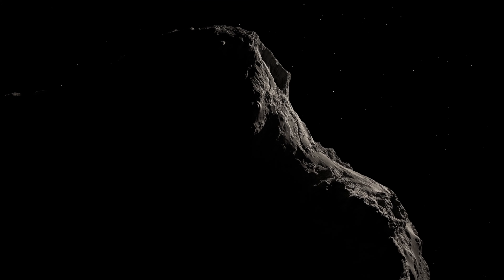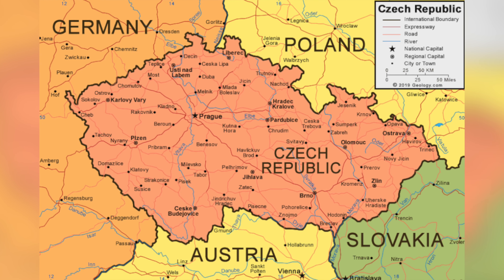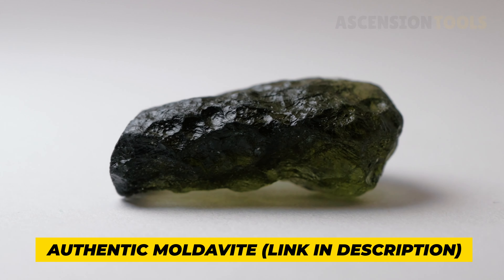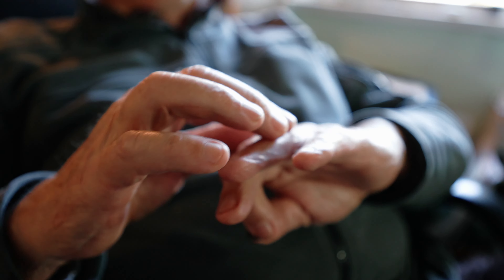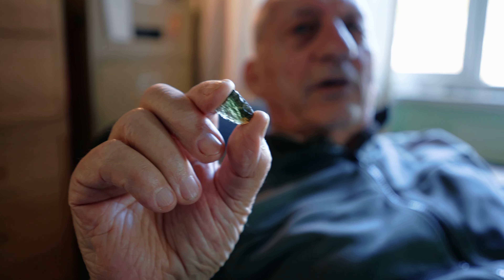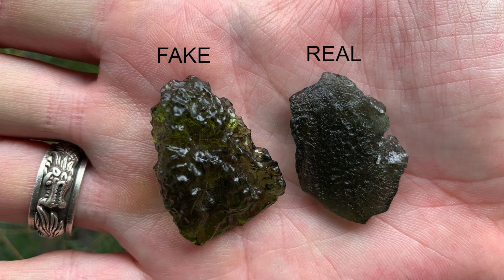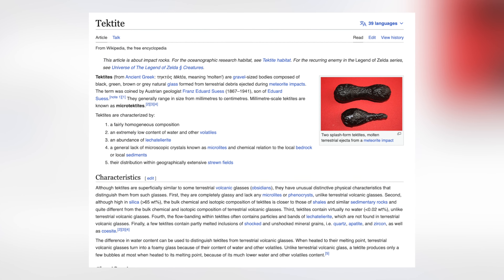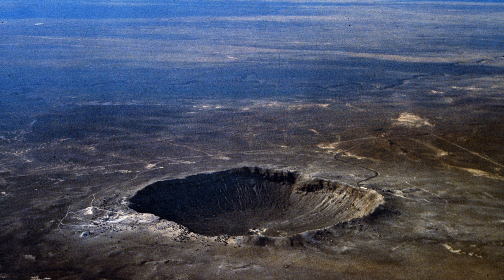Moldavite: The Stone of Cosmic Connection and Higher Consciousness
(*Limited supply)

In this video, Reinhard is going to talk about the fascinating story of Moldavite, a rare and powerful gemstone believed to have extraterrestrial origins. Let's discover how Moldavite can help you unlock your true potential, enhance your intuition, and connect with higher realms of consciousness.

What is Moldavite?
Moldavite is a forest green, olive green or blue greenish vitreous silica projectile glass formed by a meteorite impact in southern Germany that occurred about 15 million years ago. It is a type of tektite.
- NEW HERE? -
Ascension Tools is home to the wisdom of Reinhard Stanjek, an orgonite (orgone generator) creator/artist from Vancouver, Canada.
✏️ Blog Post Recommendation:
About the Creator:
Reinhard Stanjek has been perfecting the art of creating orgonite for over 19 years, relying on both learning from experts in the field and listening to his own artistic intuition.

He is repeatedly fascinated by the way that spirit moves through these pieces and creates anomalies in his original design, only to find these occurrences often enhance their energy output dramatically.

Throughout the years, Reinhard has "gifted" our planet with 1000's of OG's. He focuses mainly on balancing the effects of cell phone towers and other disruptive frequencies.
🔮 Orgone energy exists all around us, and can be accumulated by various means. The benefits of an organ generator range from EMF protection, better sleep and dreams, deepening meditations, mental clarity and more..

BE AWARE: Reinhard’s handmade orgone generators are only available on the Ascension Tools store.